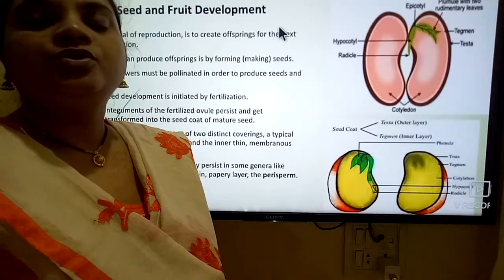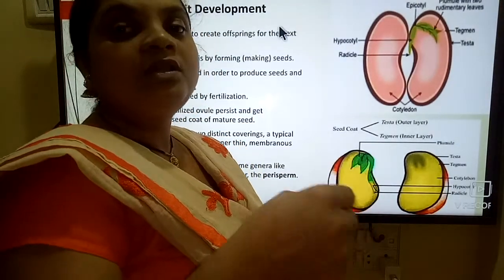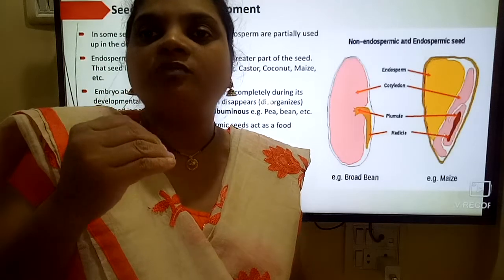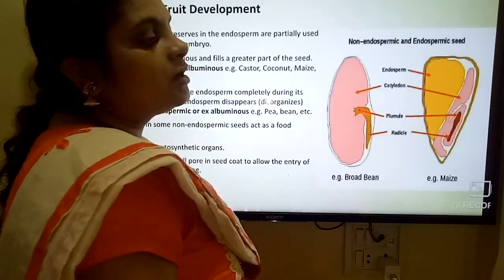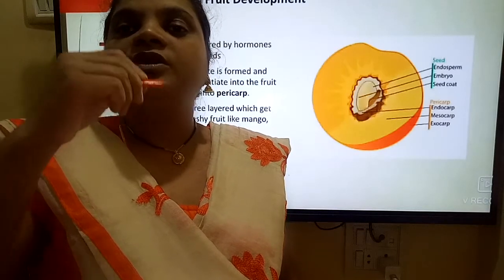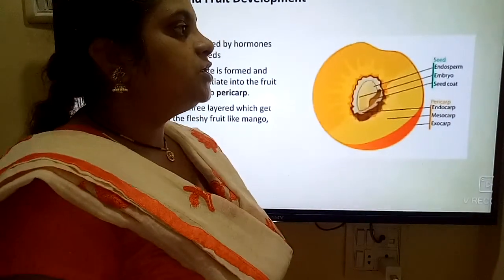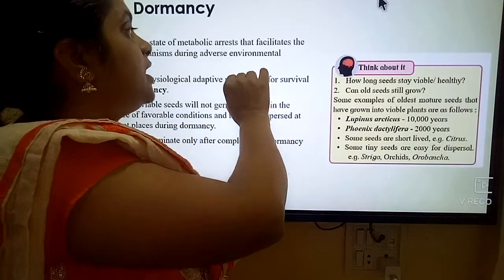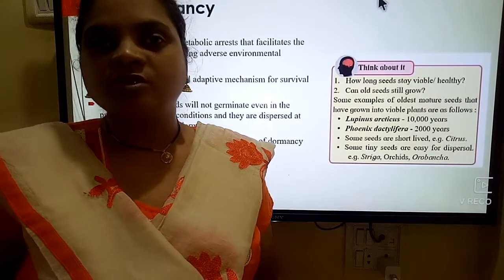Part -10 seed and fruit development